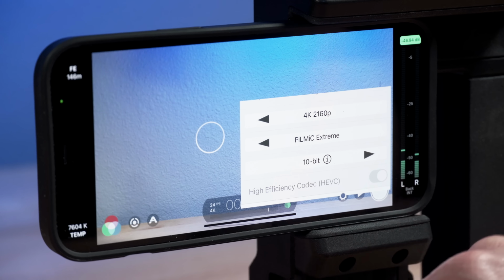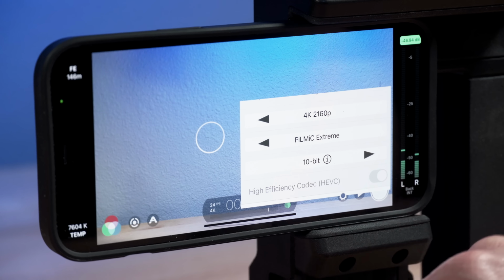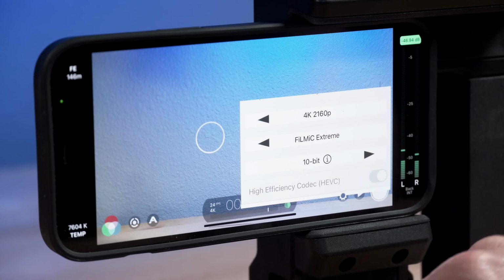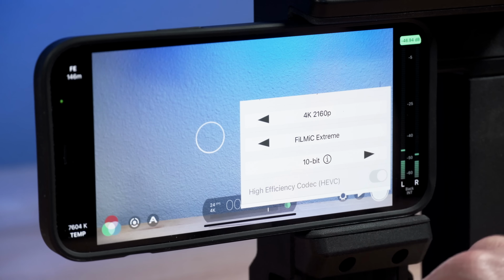FIRST LOOK - FiLMiC PRO 10-bit LogV3 is HERE!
In this video we take a first look at the brand new FiLMiC Pro 10-bit LogV3. This is a free update for current users of the app. Note though: To use 10-bit video you need an iPhone 12 or later. It does also work with select Android devices, too.

Also note, this is different than 10-bit Dolby Vision HDR, which Apple launched this year and is also an option in FiLMiC Pro. This is standard dynamic range (SDR) log and is proprietary to the FiLMiC Pro app.

▶︎ Now have a NEW LUT Pack ready for 10-bit LogV3